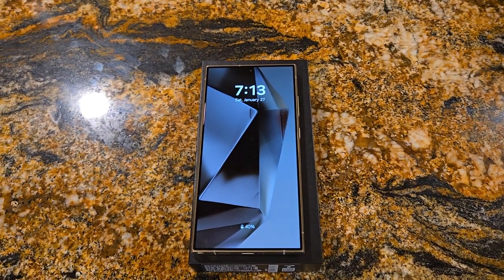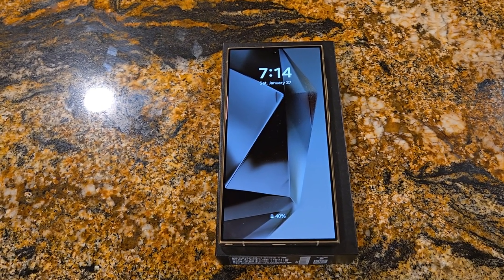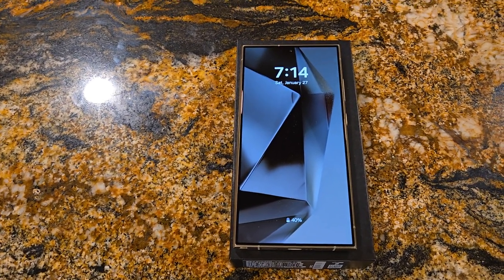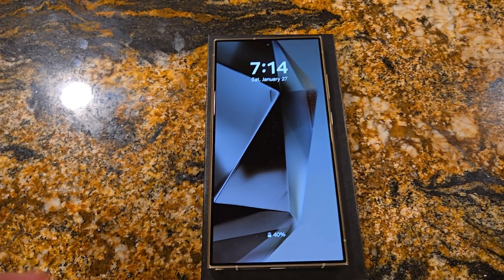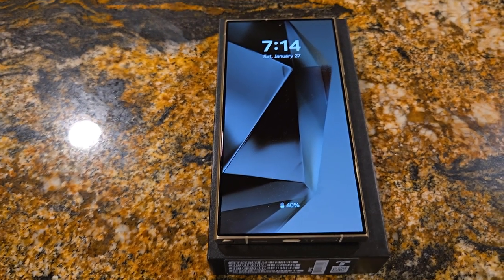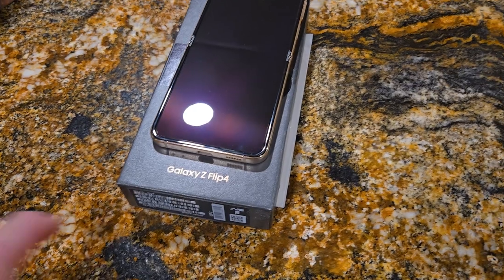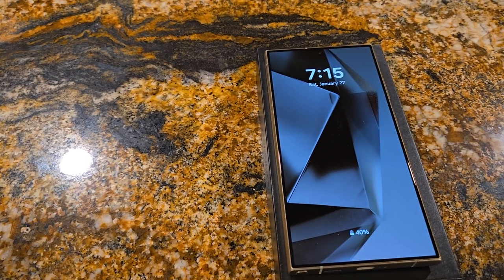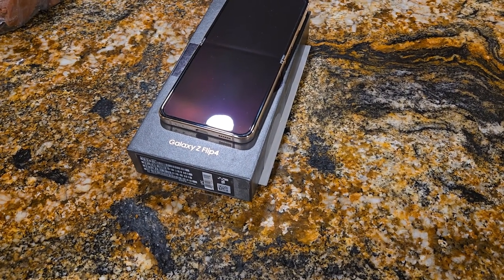Get the S24 Ultra 512GB for $1019, plus $150 in Samsung Accessories!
Get the $1419 S24U 512GB, plus $150 in free acessories for only $1019!

Steps:
1. Go to samsung.com and place your order for S24U during pre-order. Put that you are trading in a  Flip4, to get $650 trade in credit. Add your $150 of accessories with the order. You will pay about $719.

You just got $1569 in product, for only $1019!! Your welcome!

Also works for S24+, but you get $600 trade in value and $125 free accessories!